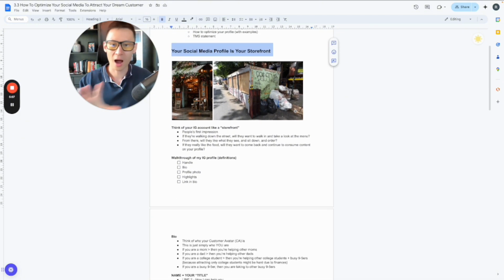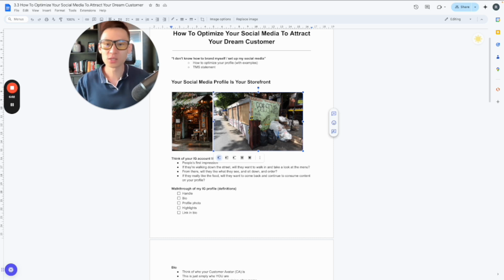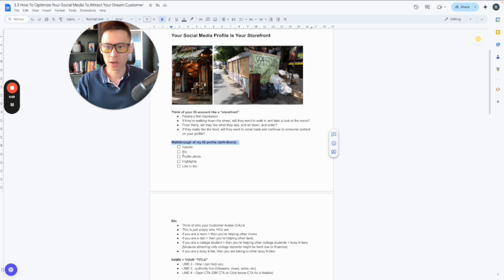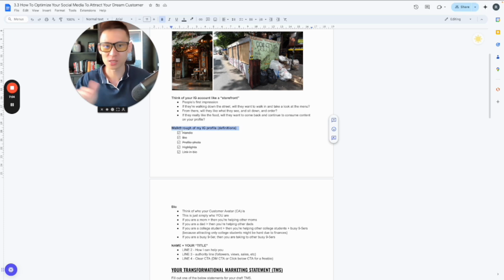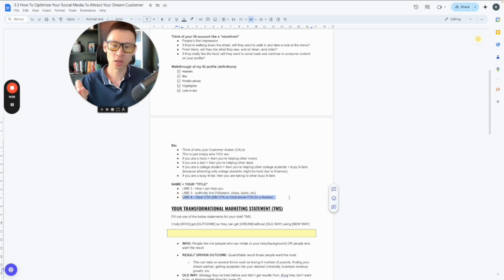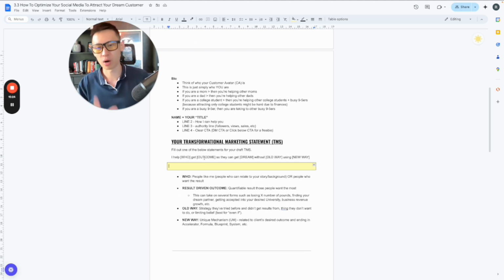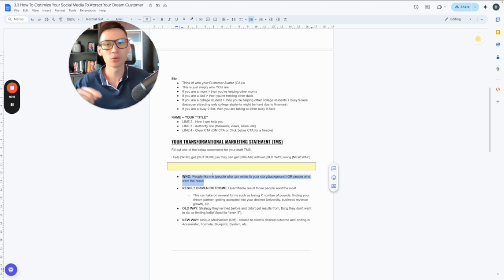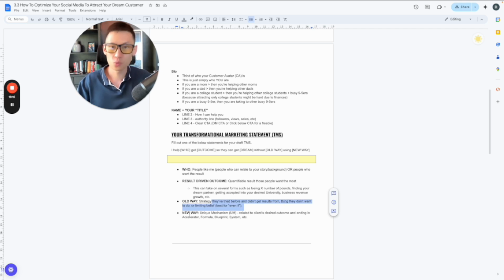How to Create A STAND-OUT Instagram Strategy (From A $20 Million CEO)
Here's one of my best masterclass trainings on how to scale a digital product business

Twitter (same handle): @richardyuzee